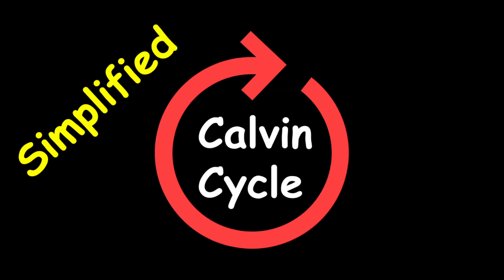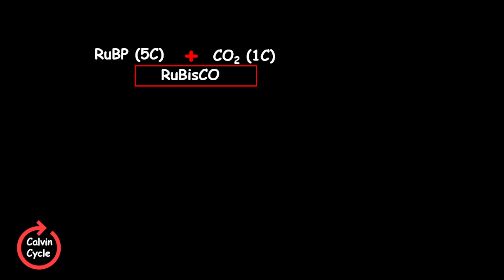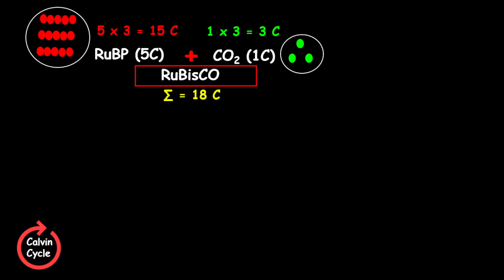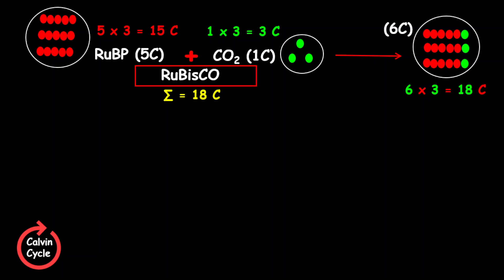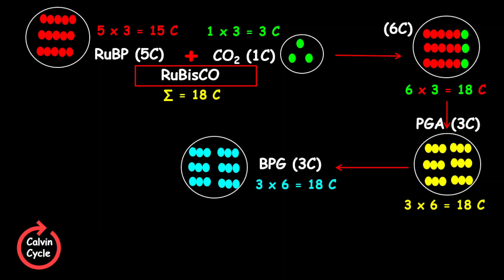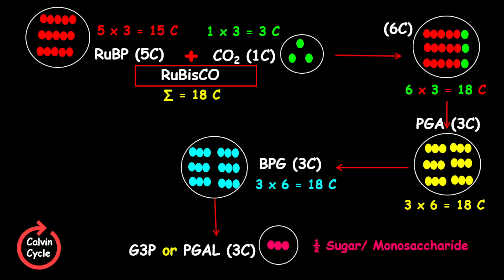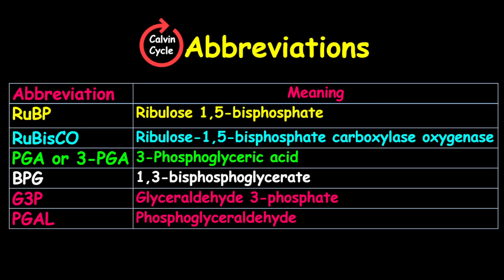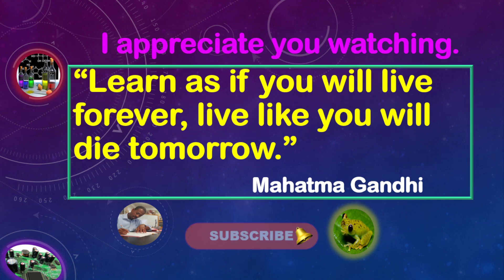Calvin Cycle Simplified (Photosynthesis/Light independent reaction)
This is a quick run through the Calvin cycle looking at the number of carbon molecule/atoms involved for each molecule.